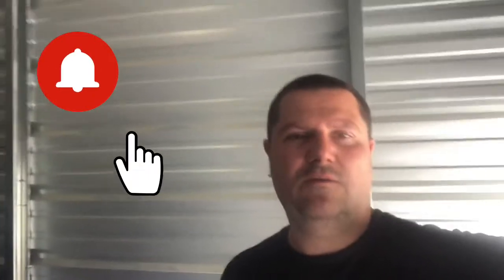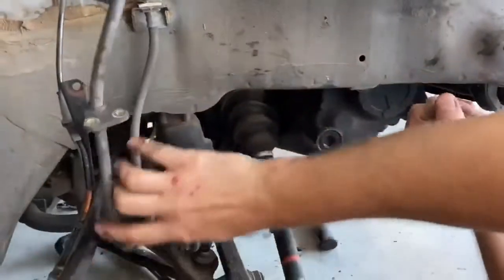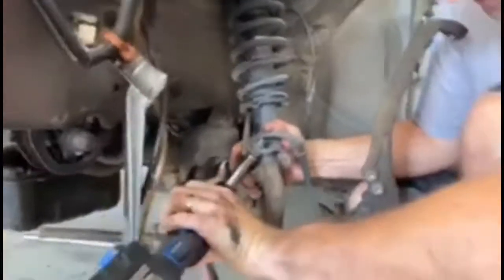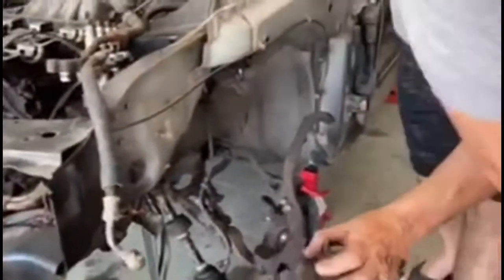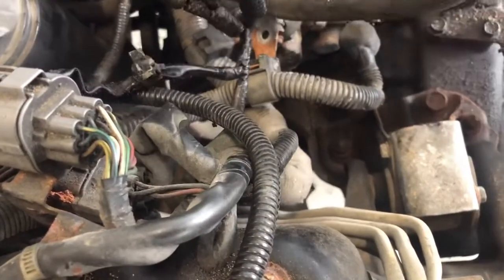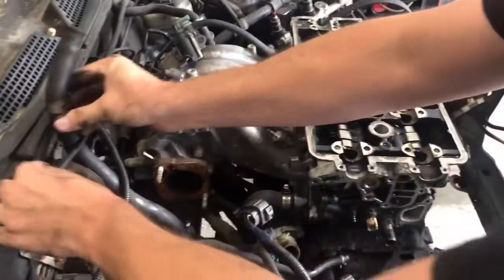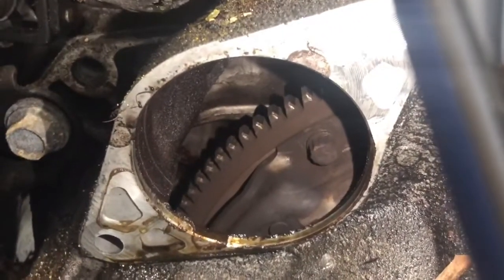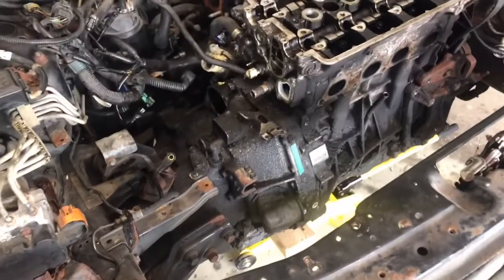2000 acura Integra gsr suspension upgrade. how bad is it?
We got alot of progress on the Integra suspension upgrade, the Salvage integra gsr build.   We are getting ready to pull the engine and transmission. We are so excited to see how the Trans and engine look on the Integra restoration. You don't want to miss this.